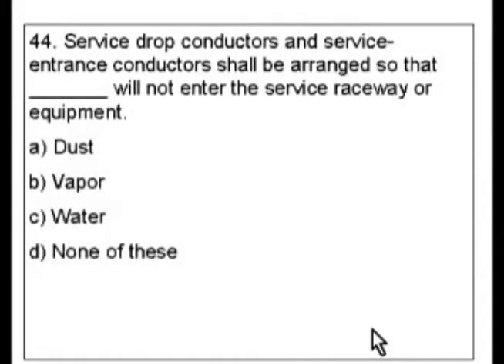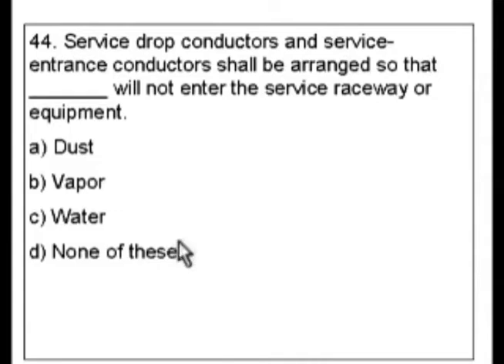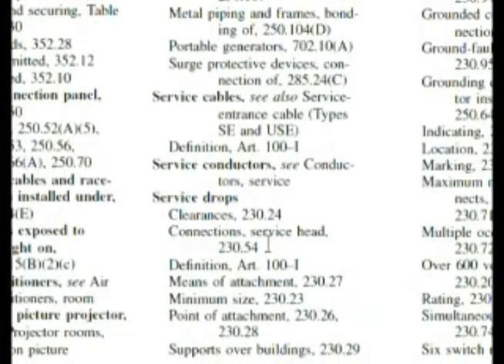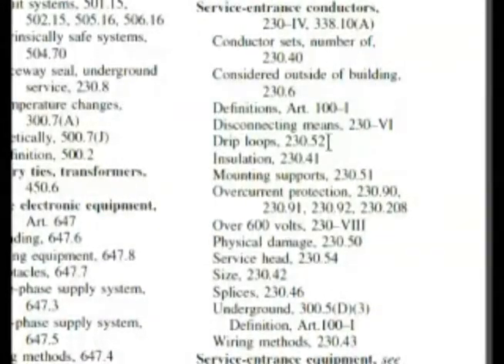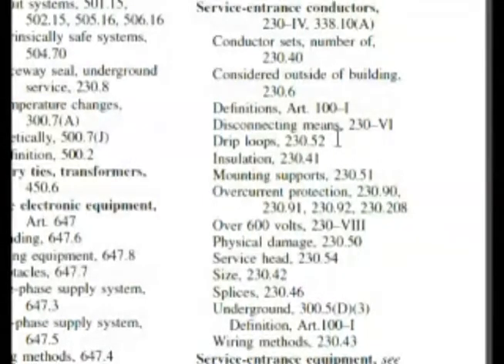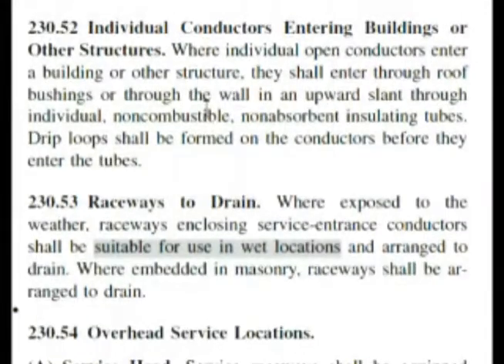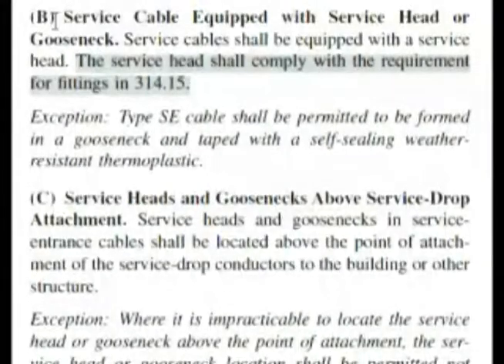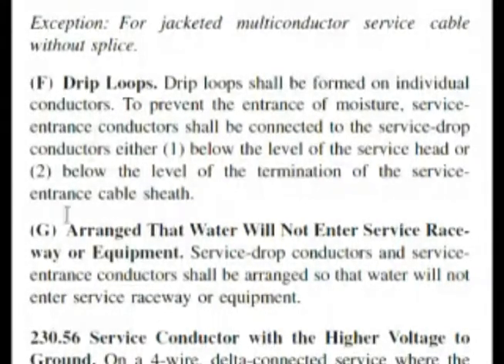Passing an Electrician Journeyman or License Exam - Question 44